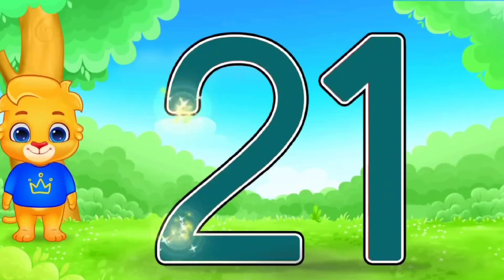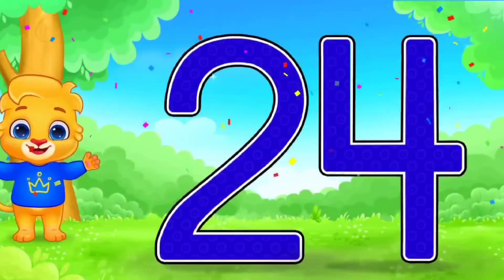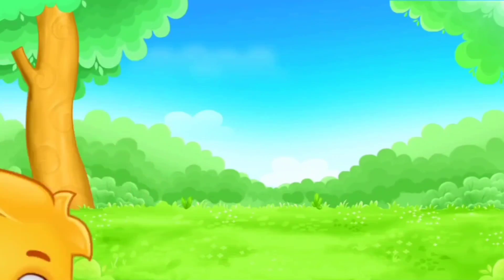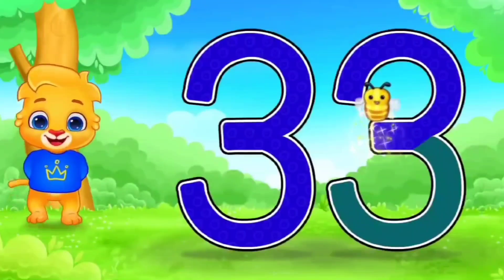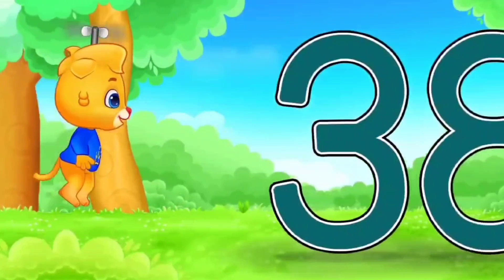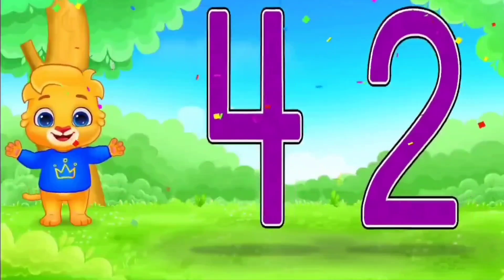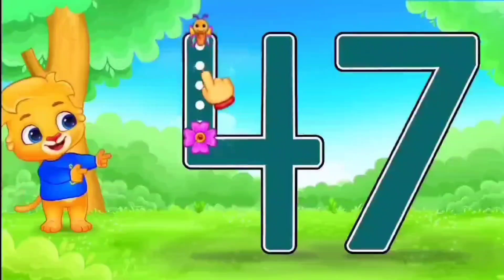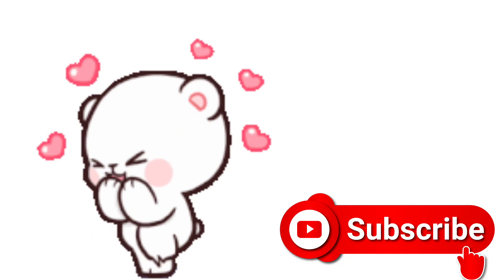Tracing numbers 20 to 50 in English for kids | 20 to 50 counting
Content quarries :-